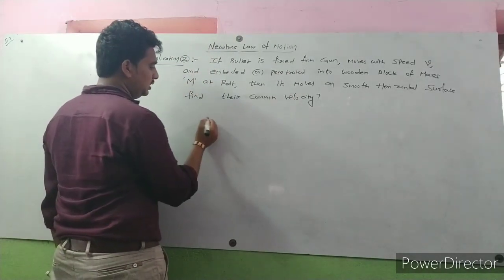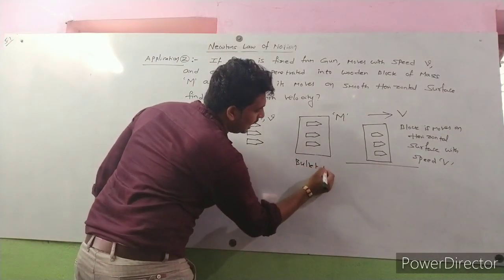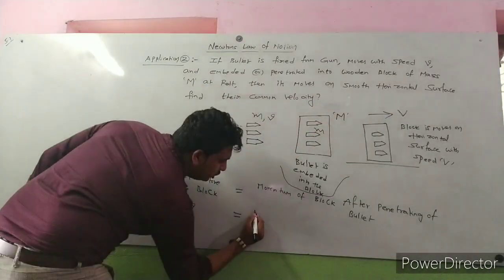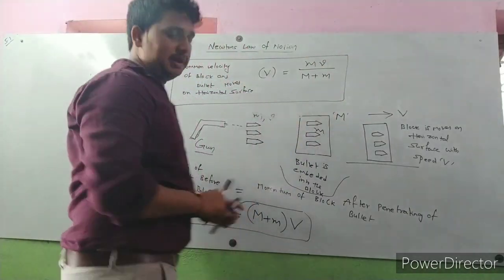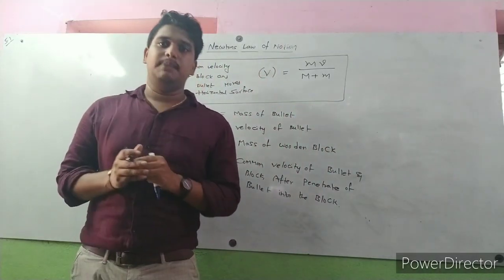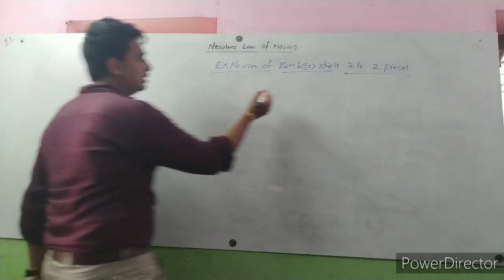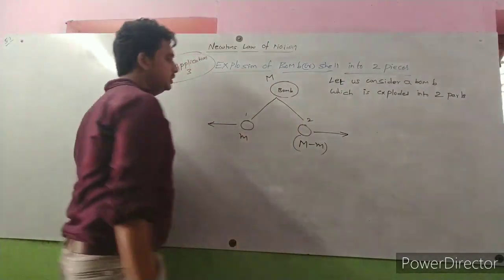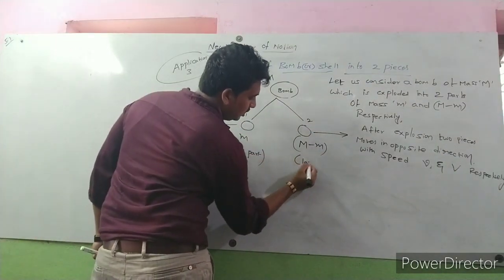Newton's laws of Motion (L-16)|| Law of conservation of Momentum and its Applications 2&3